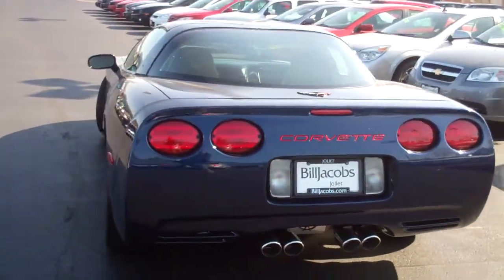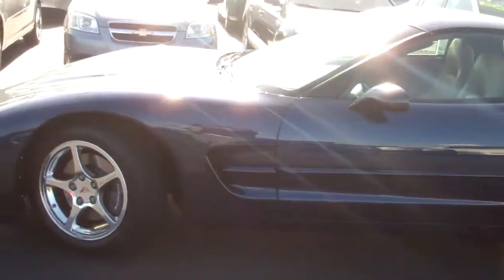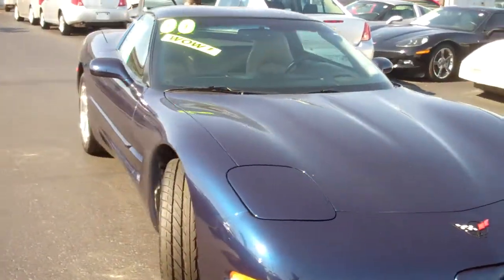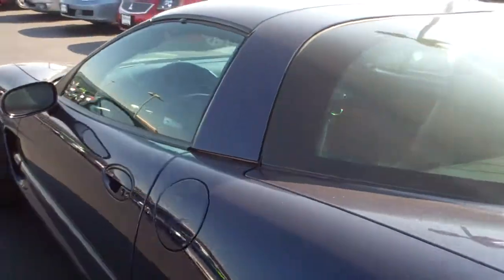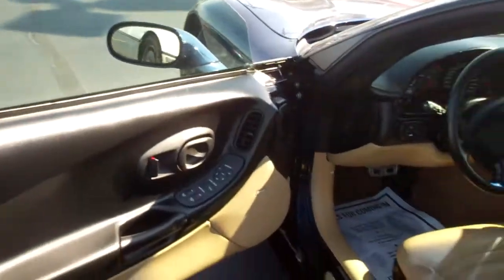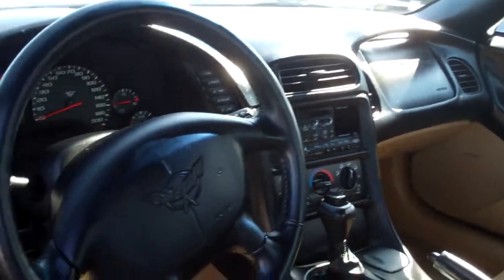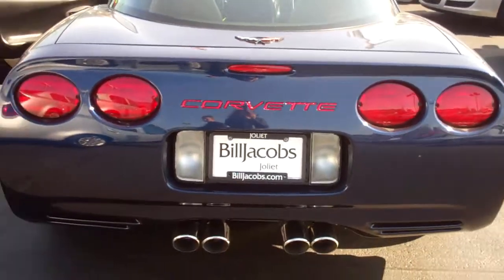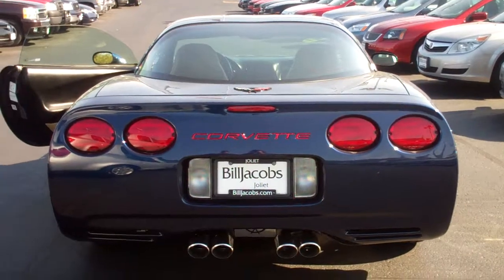2000 Chevy Corvette at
Check out the Navy Blue Metallic paint on this 2000 Chevy Corvette. WOW does it shine bright! Come on down to Joliet to see it, or visit us